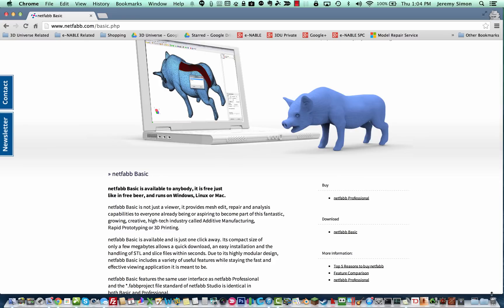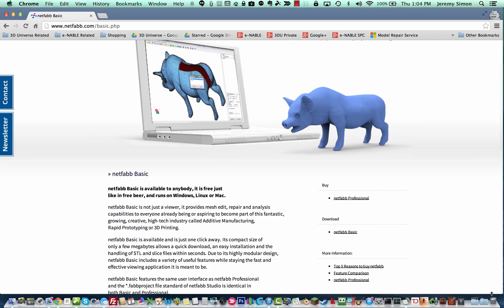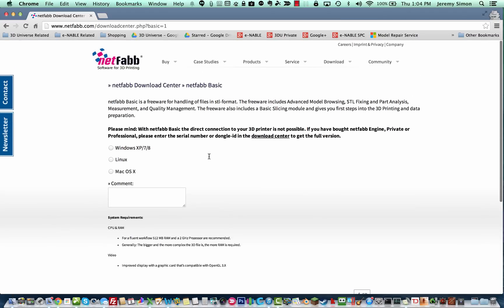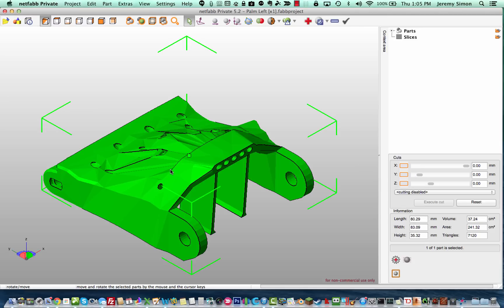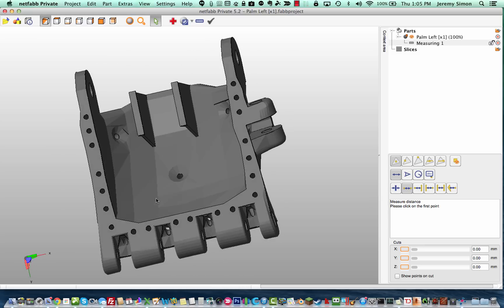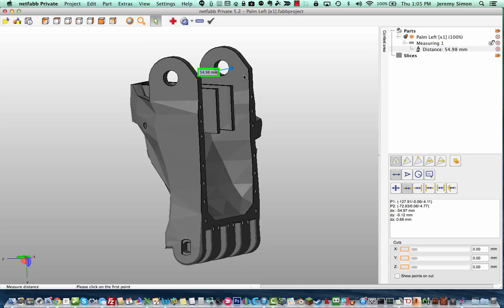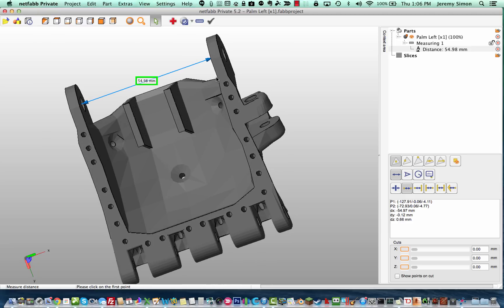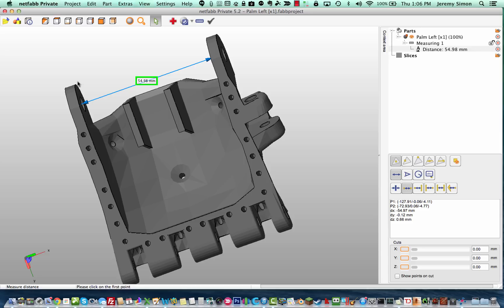Measuring STL files in NetFabb Basic (3D Universe)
Here's a quick tutorial on how to take measurements from an STL file using NetFabb Basic.